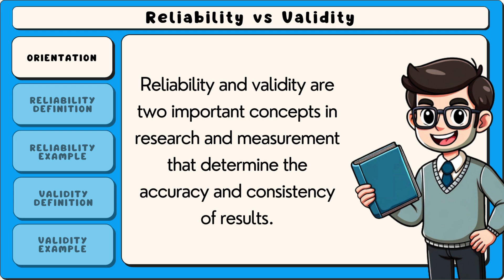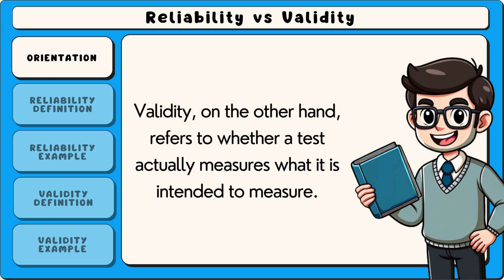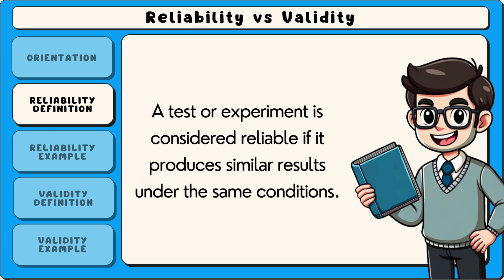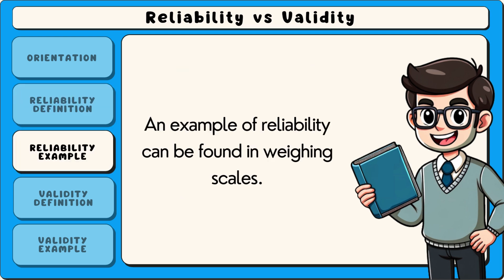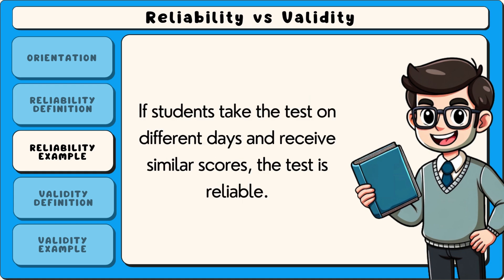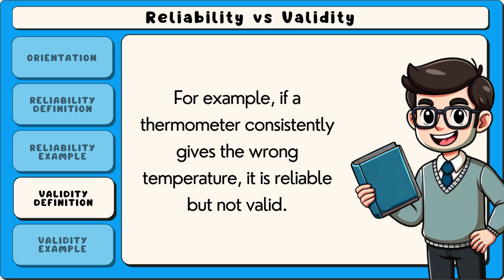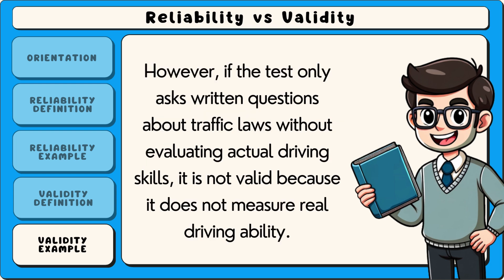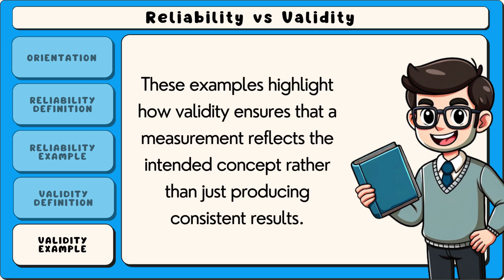Reliability vs Validity in Research (Easy Explanation)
Reliability and validity are key concepts in research and measurement. Reliability refers to consistency—whether a test or tool produces stable results over time. Validity, on the other hand, refers to accuracy—whether the test actually measures what it claims to measure. A test can be reliable but not valid, meaning it consistently gives the same results but does not measure the intended concept. Both are crucial for high-quality research.